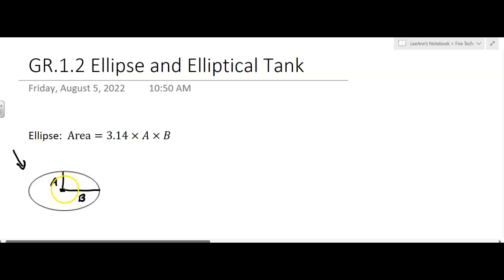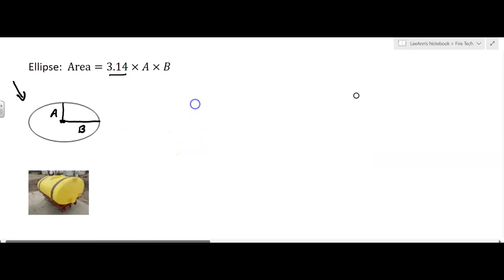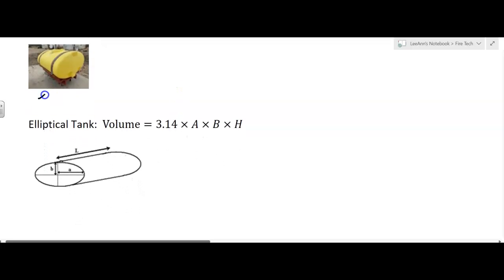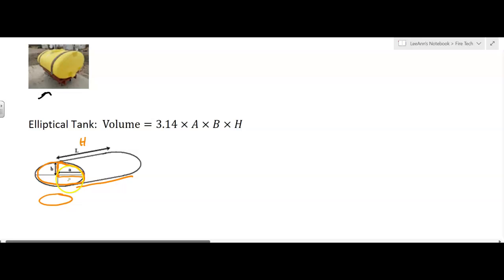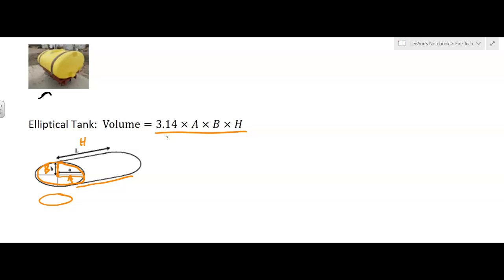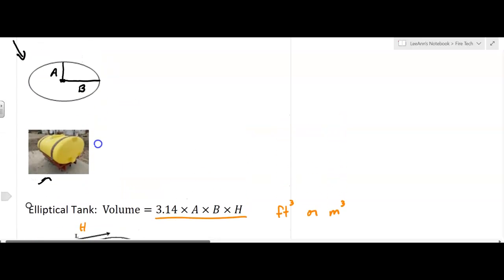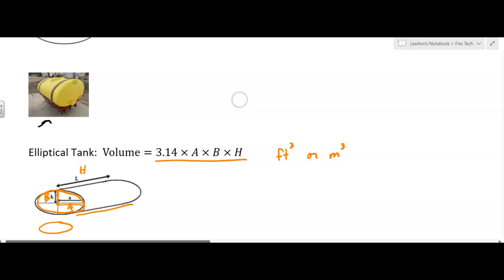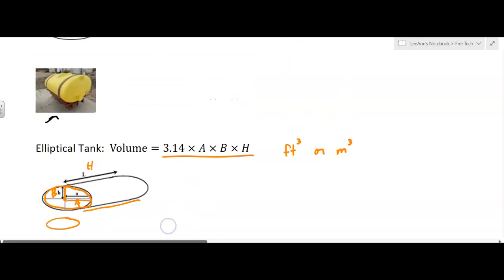GR.1.2. Ellipse and Elliptical Tank